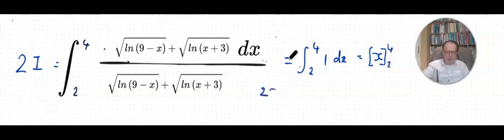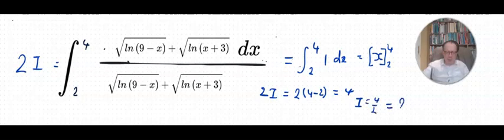PUTNAM 1987 B1 Using the King's Property Of Integrals.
We use the King's Property to evaluate a Putnam Integral